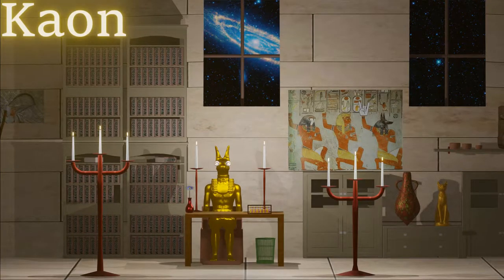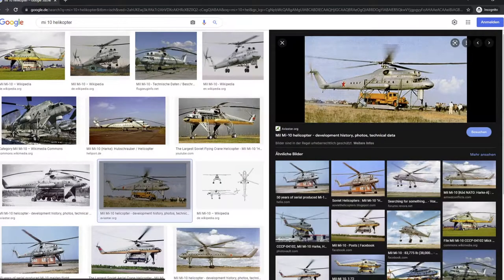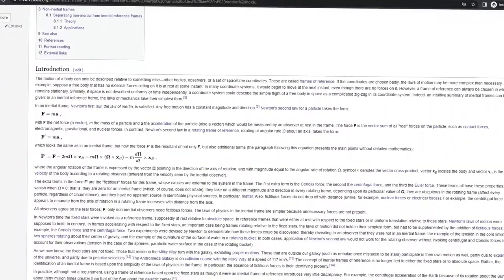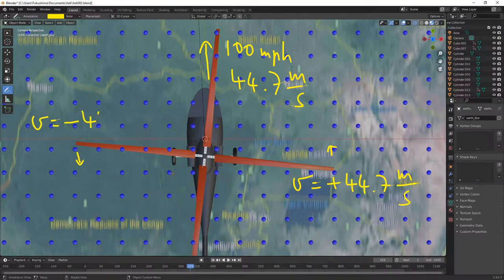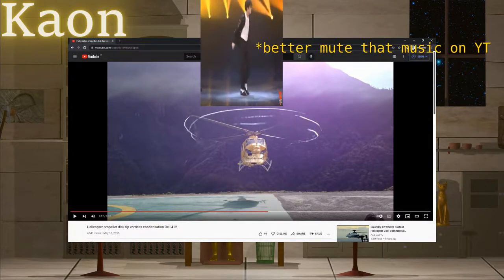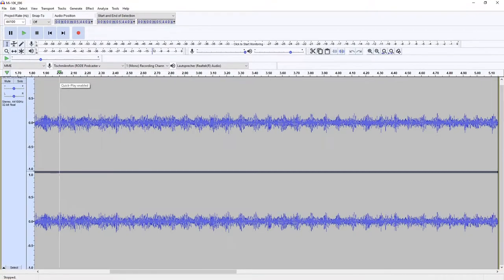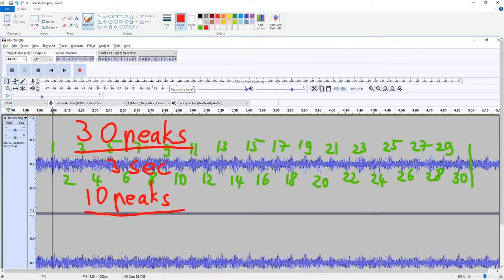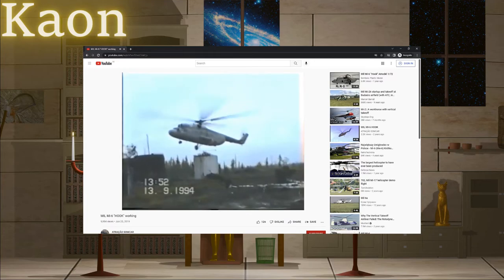Can you calculate the RPM of a helicopter by the noise it makes?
Yup, easy. Kind of a shower thought turned into a video...